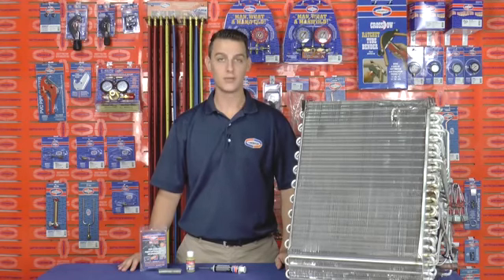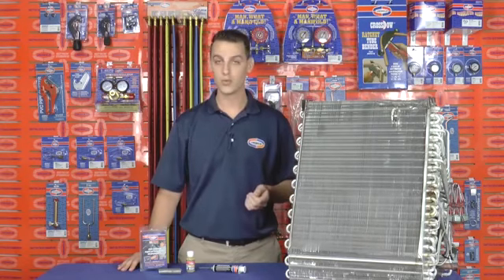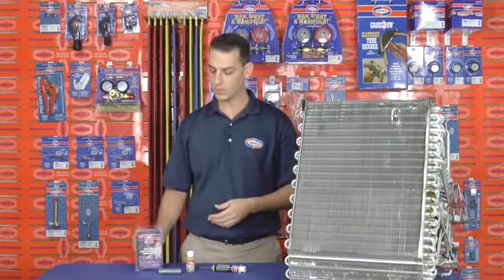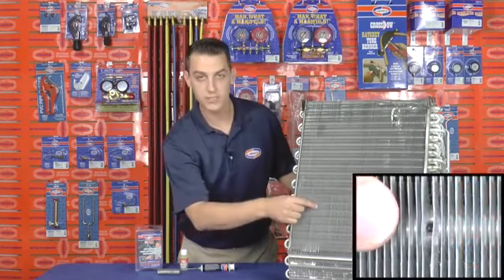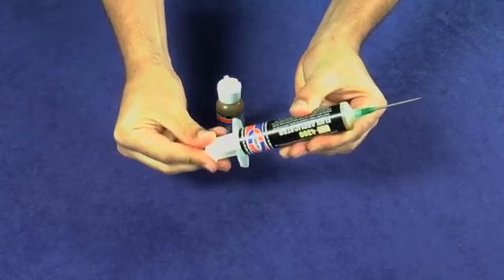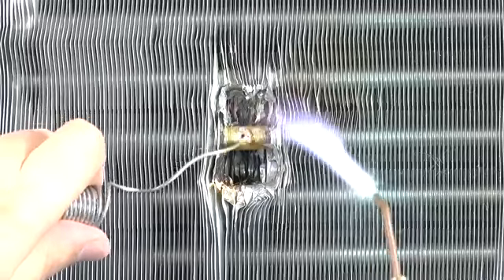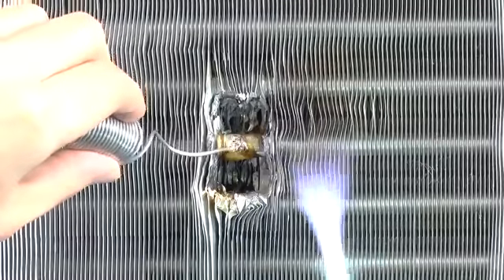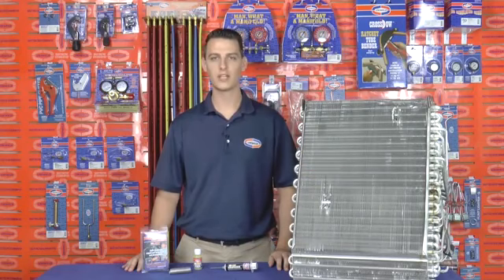Aluminum Repair with UNI4300 Soft Solder Kit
Uniweld